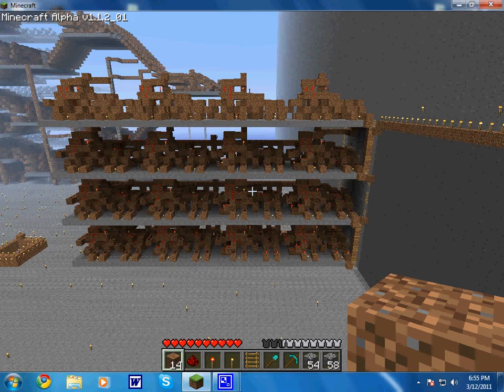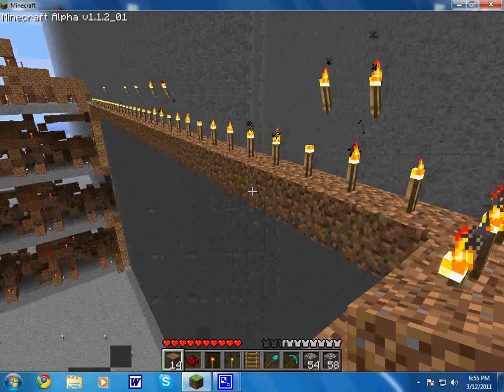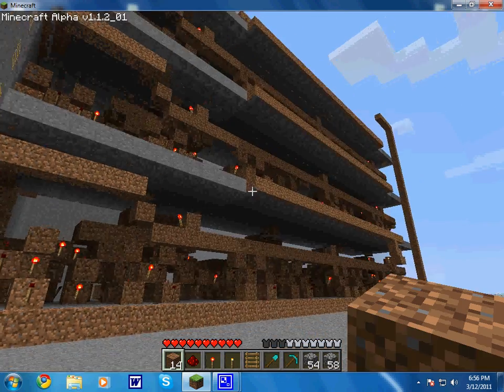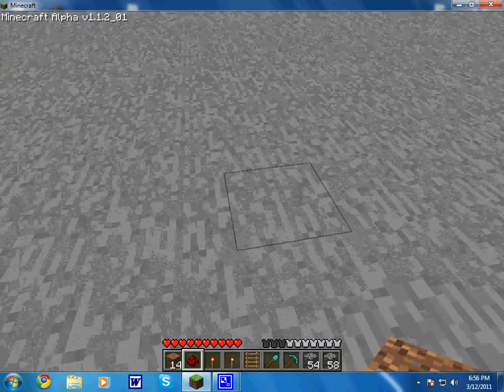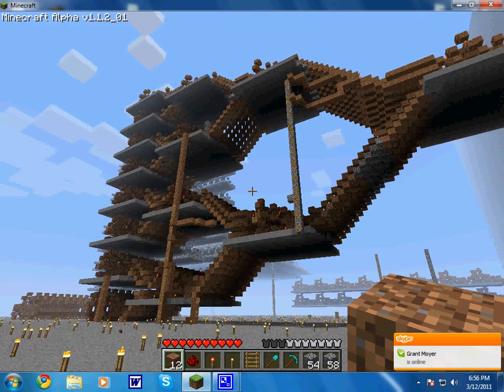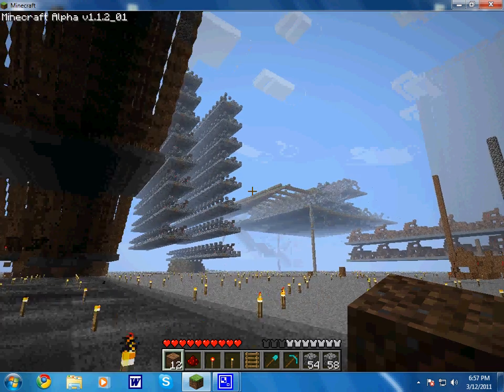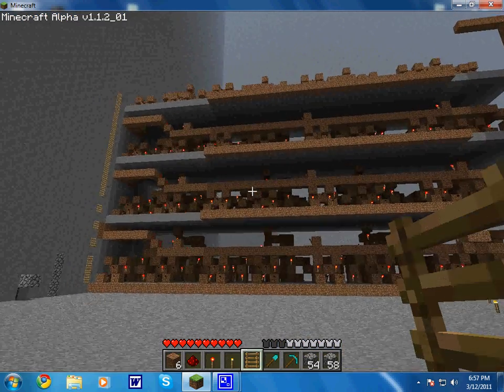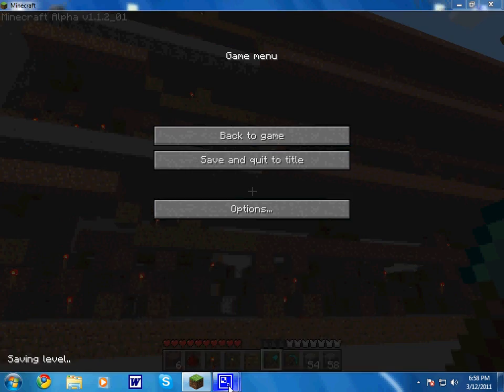Small 32 bit ALU with carry lookaheads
This is my 32 bit adder/ALU that uses 2 bit carry lookaheads. this makes addition much faster, and it seems to be much smaller than the one made by the people who made the video this is a response to. Although i did not spend the time to make a bus, it is still the smaller equivalent to the one made by the others.